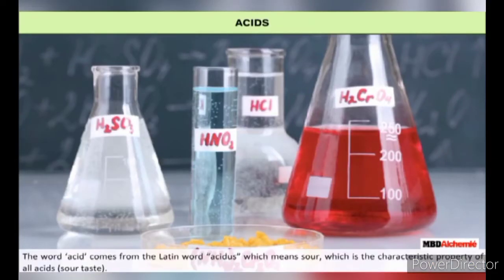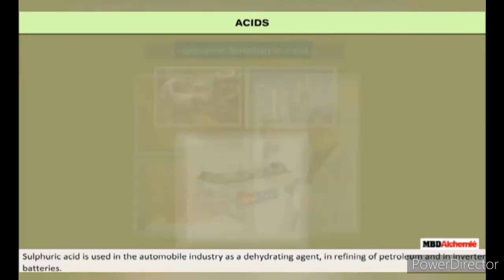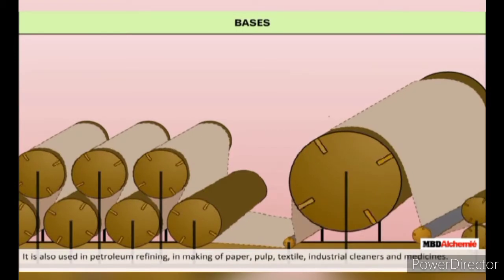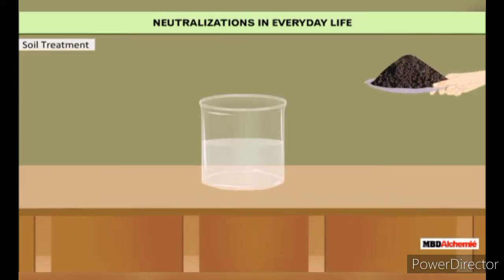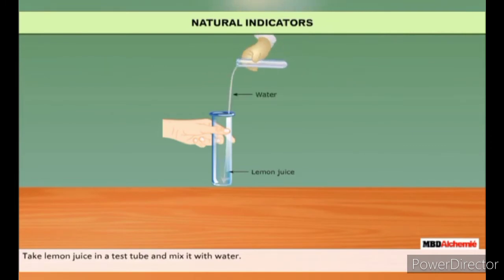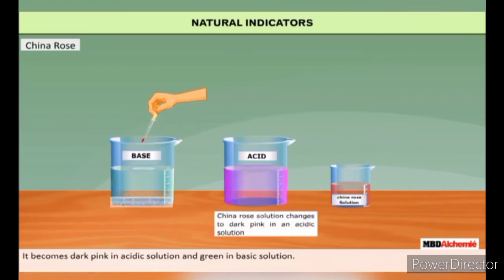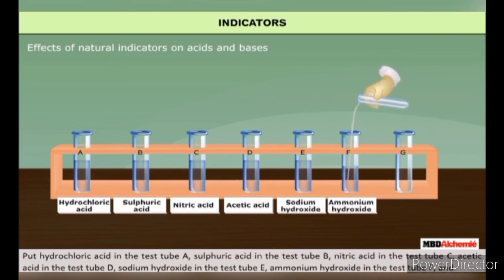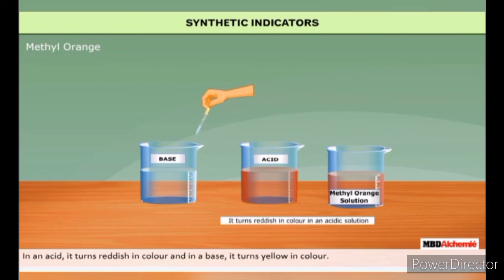Class 7 Science Chapter-5 Acids, Bases and Salts